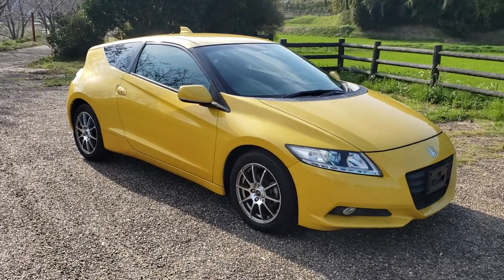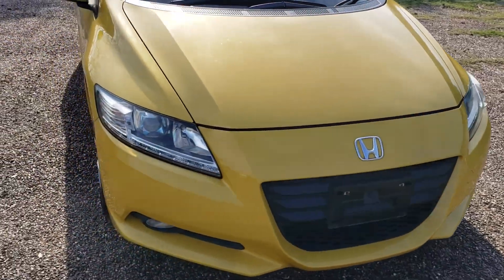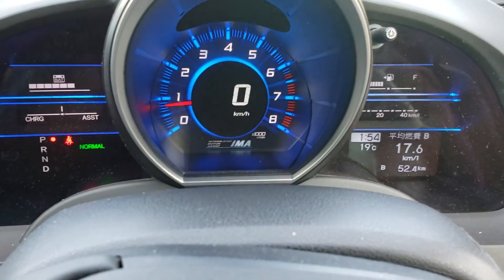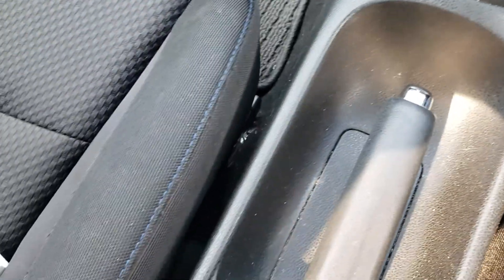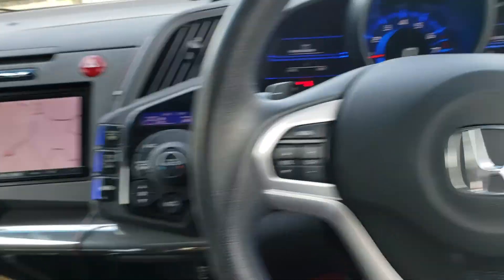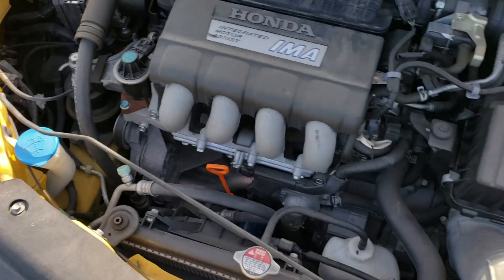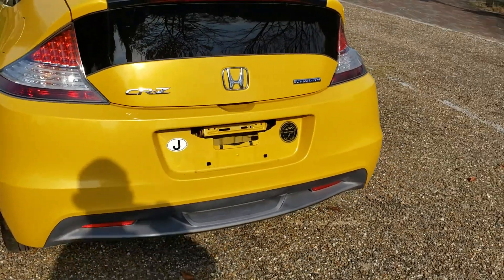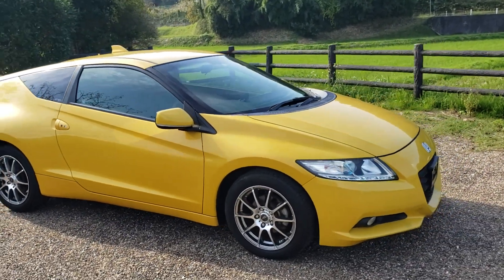Honda CR-Z ZF1 Alpha Black 2012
Hybride 1,5L CR-Z with black interior, in good looking yellow metallic color.
Grade: 4,5 car
Year: 2012
Km: 61.000